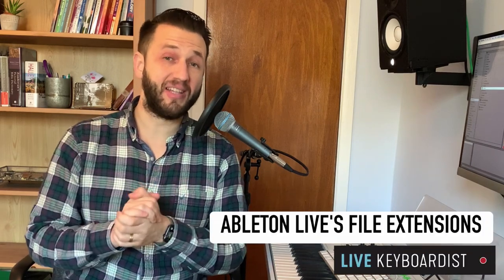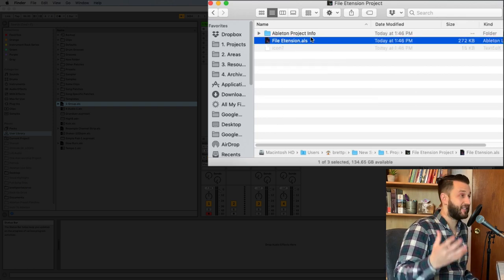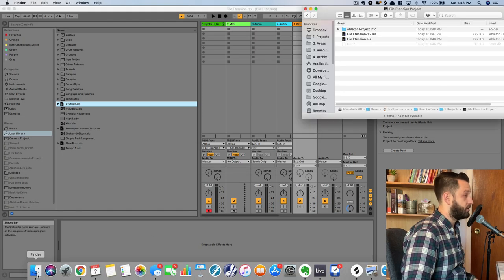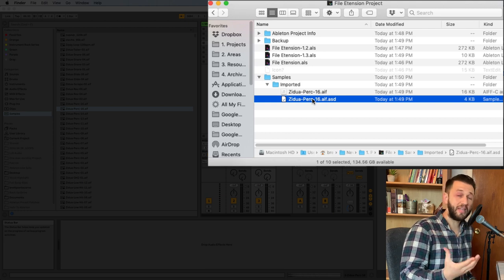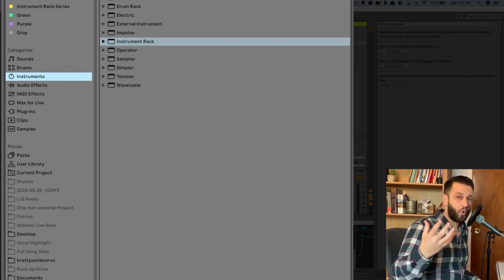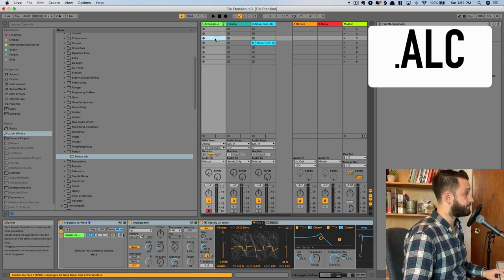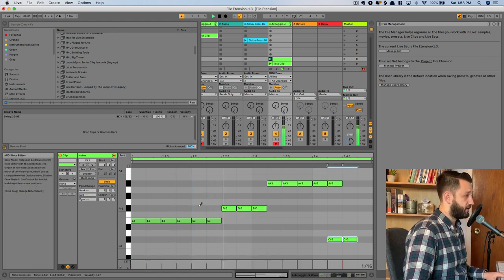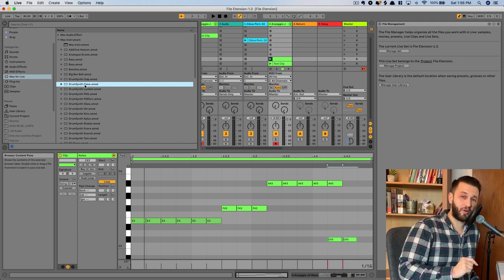All 10 Ableton Live File Types Explained - .ALS, .ALP, .ALC...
In this video, I will show you each type of Ableton Live File - FULL NOTES BELOW 🔴   Book a private lesson with me ⚡️⚡️

📖 Show Notes 📖

⚡️⚡️Ableton's 9 File Extensions⚡️⚡️
-.ALS - Ableton Set File
--This is the extension for when you save any live set

-.ALP - Ableton Live Pack
--File extension for compressed versions of sets, excellent for sharing between different users.

-.ASD - Audio Analysis File
--A file created by ableton with information about imported audio. This makes it so that any audio brought into Ableton will retain the time information across sets, and decreased loading time when reopening a set. This becomes particularly relevant when you have done some amount of warping to the audio.

-.ADG - Device Rack
-- File extension for any presets saved within an instrument rack to your user library

-.ADV - Ableton Device Preset
-- Extension for saved versions of Ableton devices not in a rack

-.ALC - Ableton Live Clip
--Saved version of a midi clip that includes the information from the channel strip itself such as instruments and audio effects. This makes it easy and possible to take ideas from clips across live sets without losing the sounds it was originally attached to.

-.AGR - Groove File
-- Files that allow a rhythm to be put onto any clip. This is sort of like an advanced version of quantization.

- .AMXD - Max For Live Device
-- Any Max For Live device.

3⃣ Join One Of My Premium Courses

⏲⏲ Time Stamps ⏲⏲
0:00 - Ableton's 9 File Extension
0:34 - .ALS - Ableton Set File
1:22 - .ALP - Ableton Live Pack
2:06 - .ASD - Audio Analysis File
2:58 - .ADG - Device Rack
3:32 - .ADV - Ableton Device Preset
4:28 - .ALC - Ableton Live Clip
5:08 - .AGR - Groove File
5:49 - .AMXD - Max For Live Device